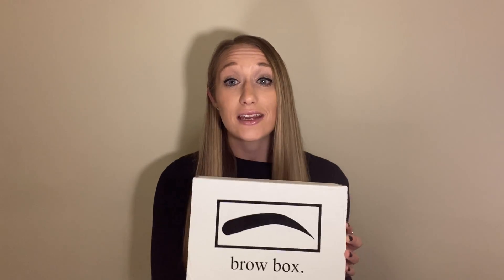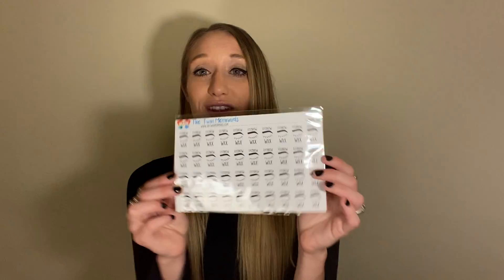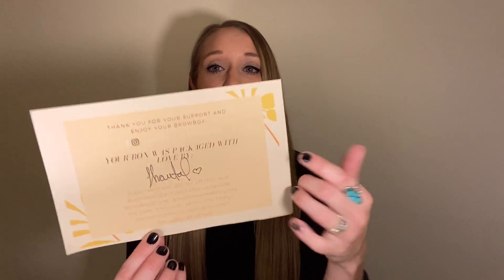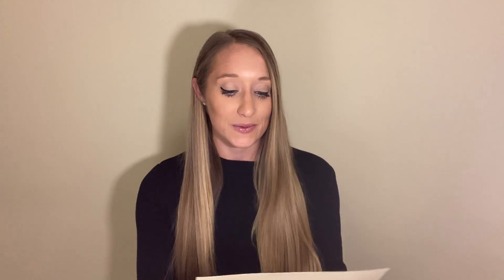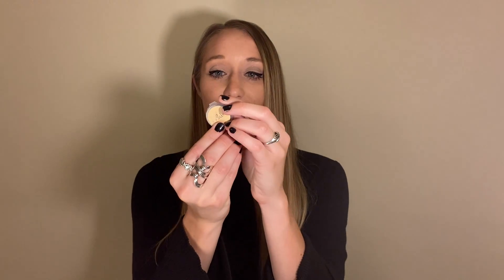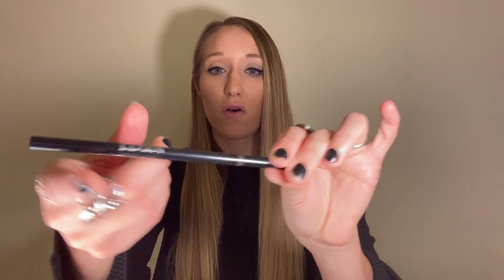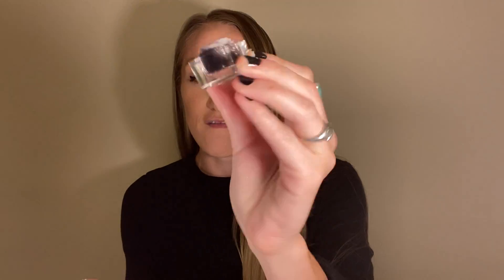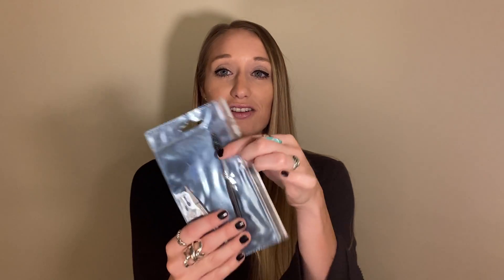BrowBox Unboxing: Bi-monthly Brow Beauty Subscription Box